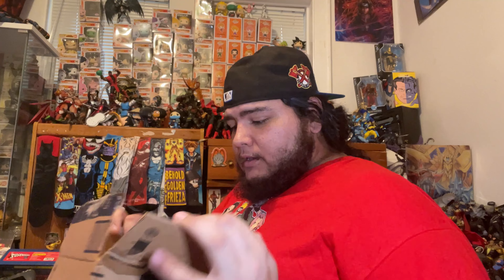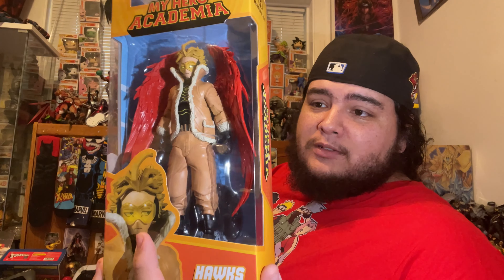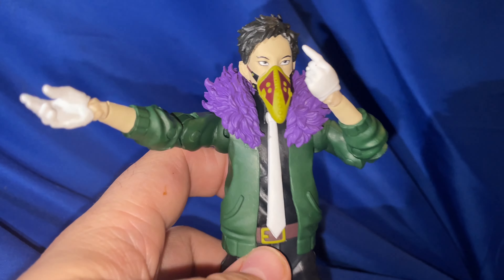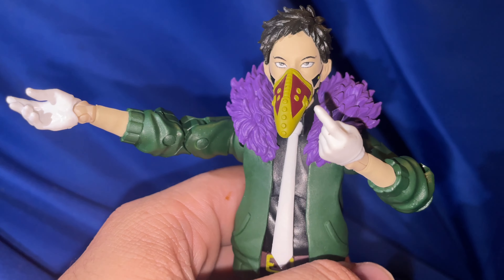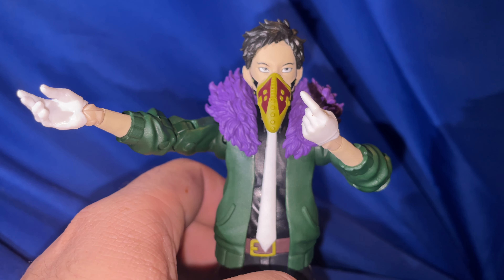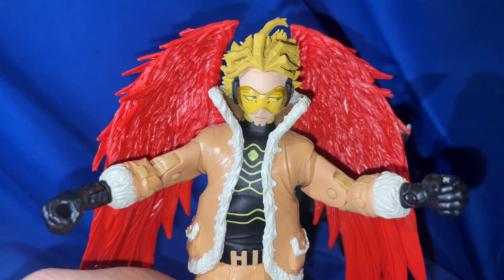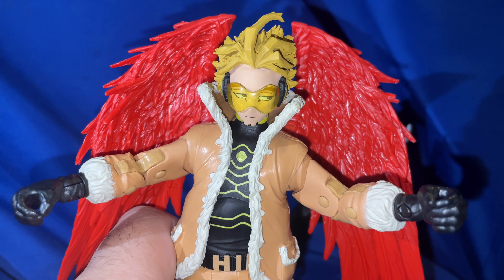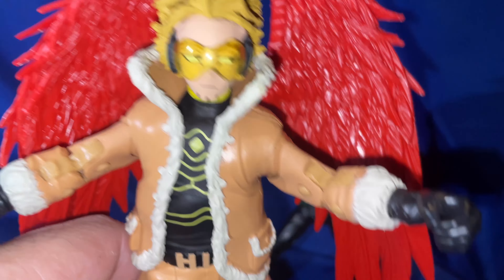New My Hero Academia Hawks & Endeavor McFarlane Toys Unboxing!!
Equipment Used In This Video : IPhone 13, Logitech C290, PS5, Xbox